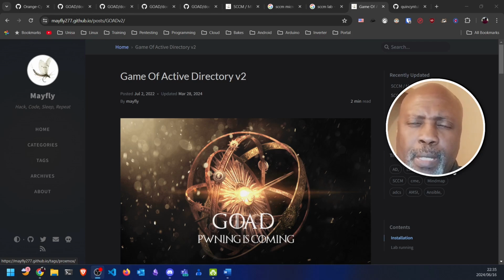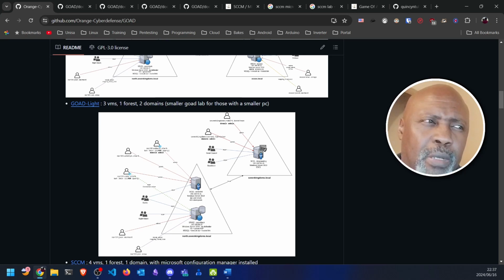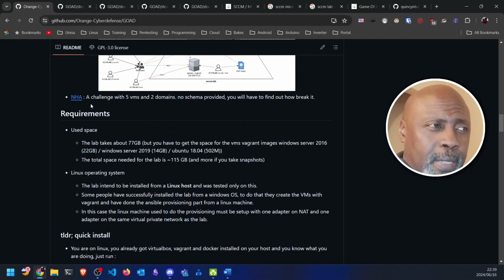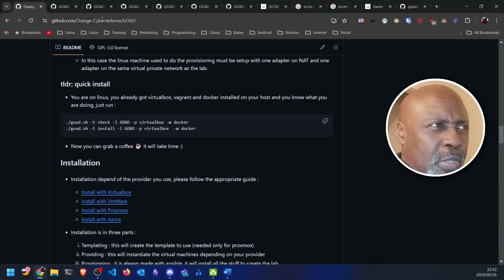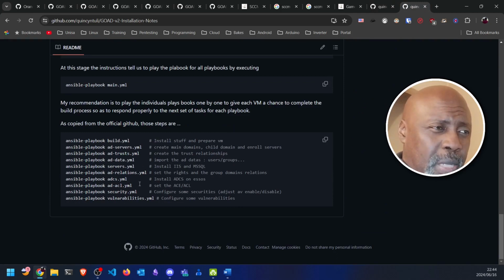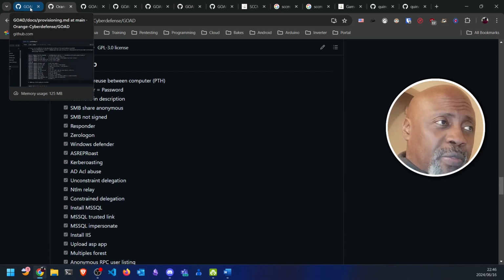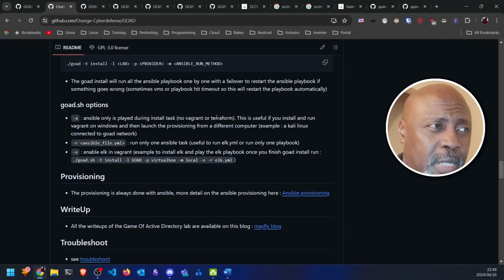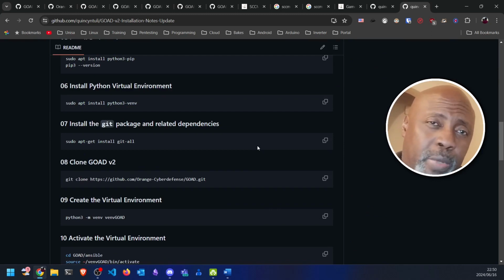GOAD Installation Notes Update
This is an update to the installation notes for Game of Active Directory